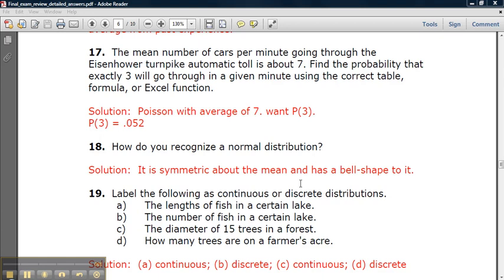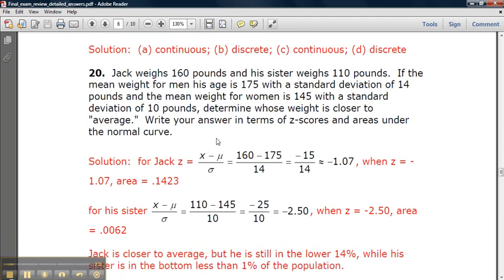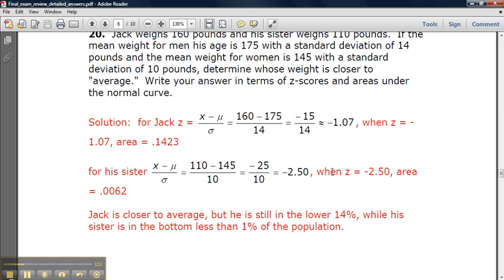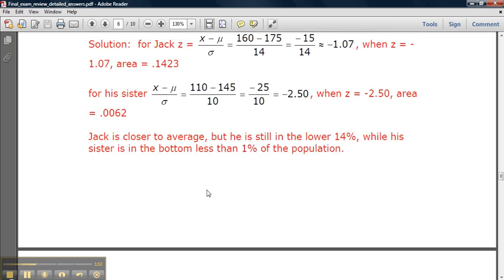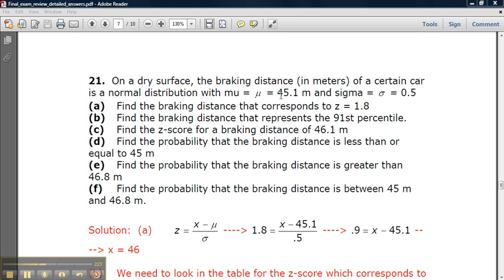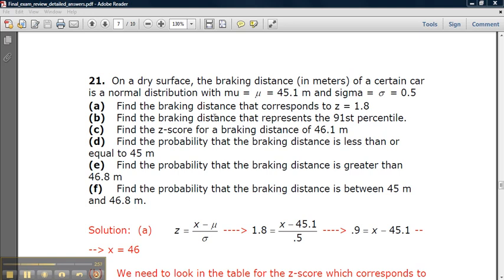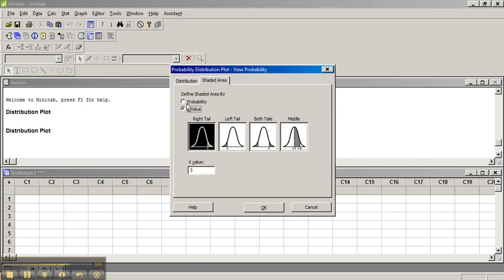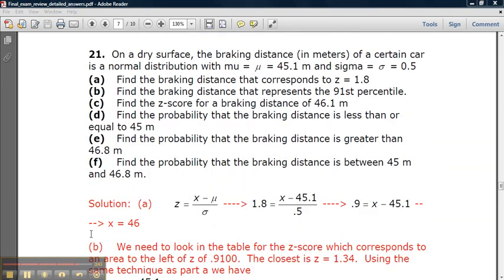Math221 Final Exam Review part IV